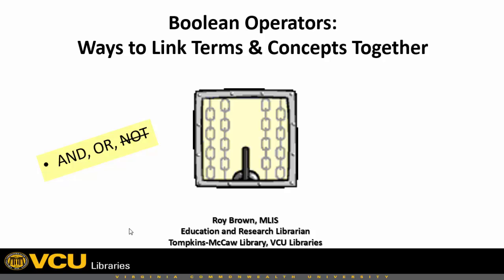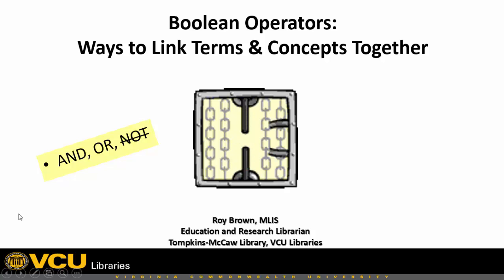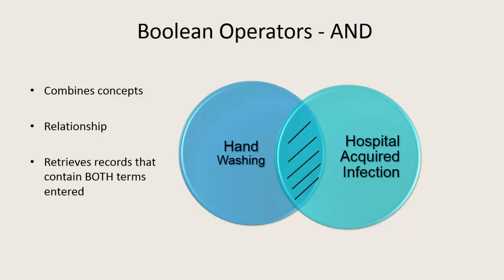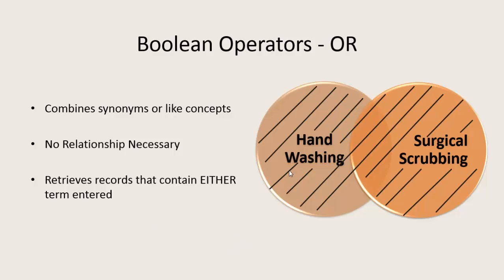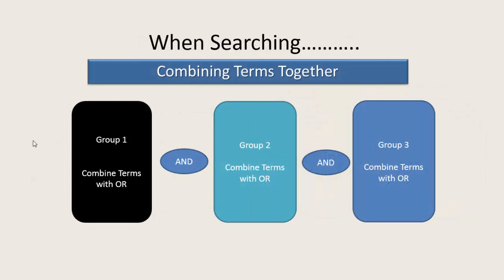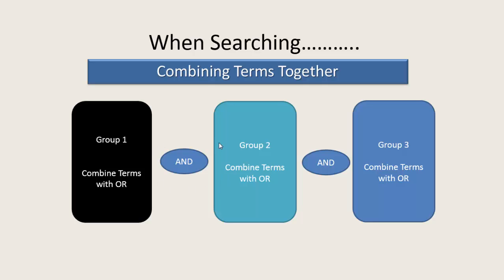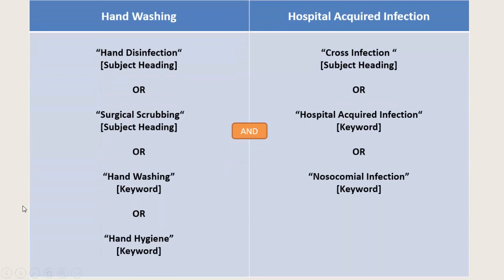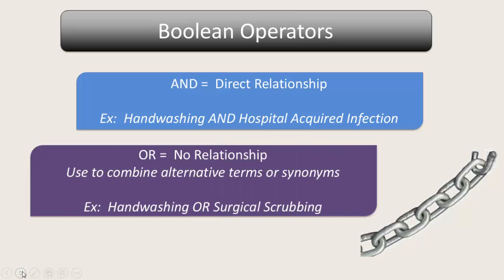Boolean Operators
This video discusses boolean operators and how they are used to make relationships between terms and/or concepts when searching a database.